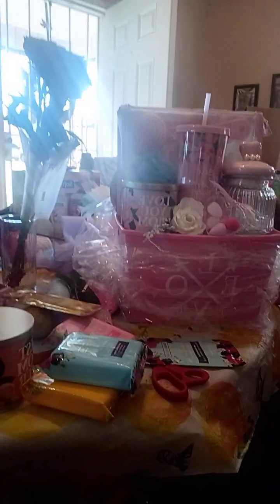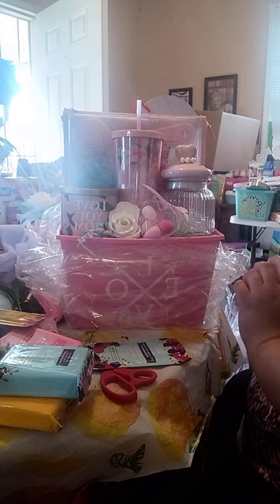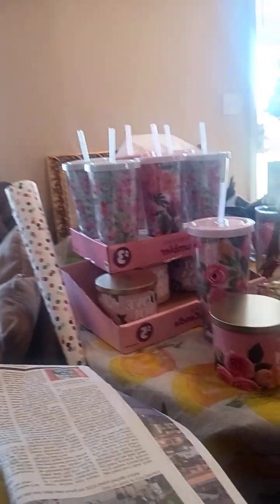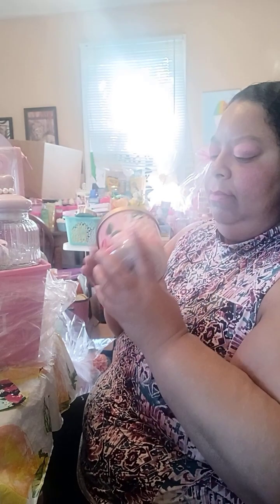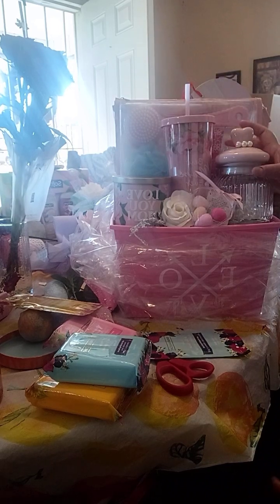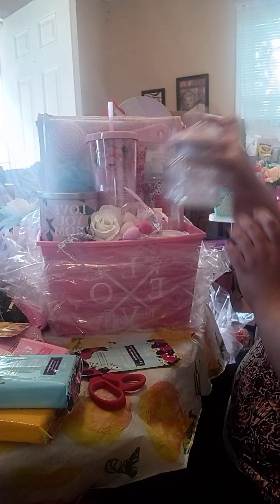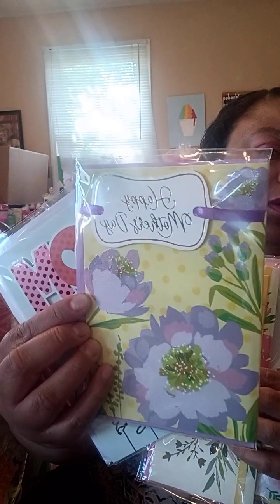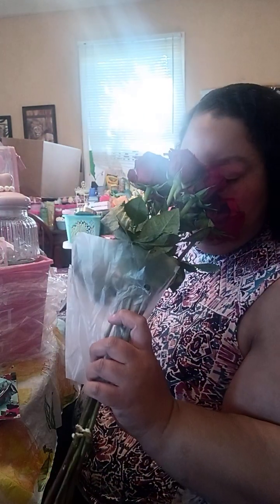Mother's Day Haul Plus Basket Ideas # Mothers Day # Viral # Must Watch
Mother's Day Haul Plus Basket Ideas Mother's Day # Viral # Must Watch